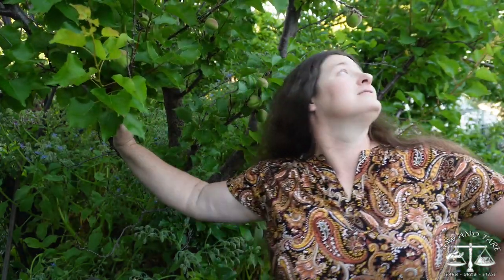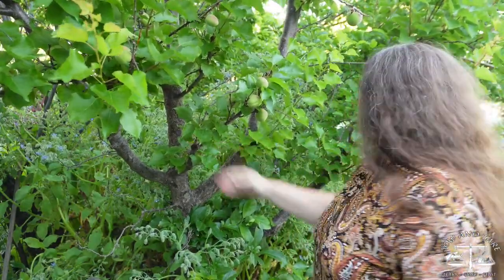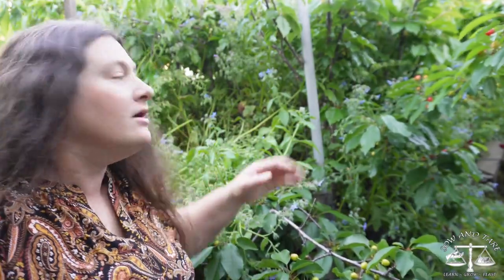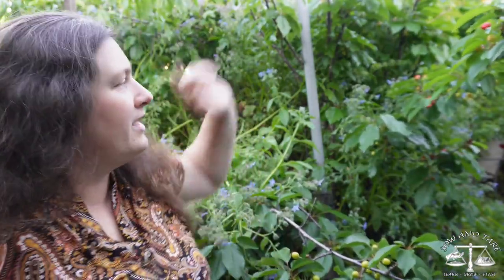My Cherry Story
Cherries are wonderful! Here's information about growing cherries and even a special cherry-related storey!
Become one of Katrina's Kits! Choose to be in the Garden Nibbler, Growing Wiser, or Homestead Warrior level! Join to get access to the Monthly "Cook With Me" Live Chat as well as future perks at:
The website is LIVE! Plus, the Friends of Sow and Tare facebook group is LIVE! Please check them out and spread the word!